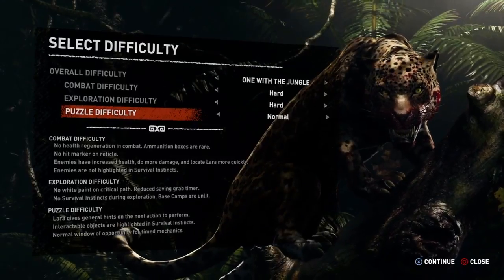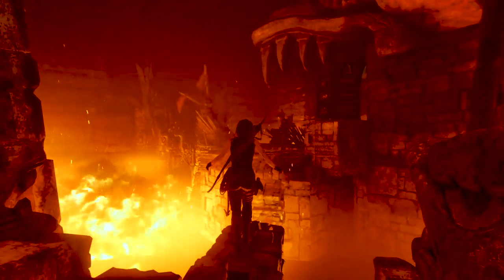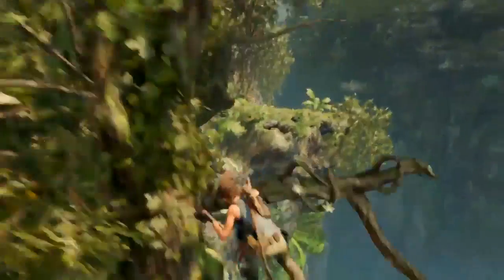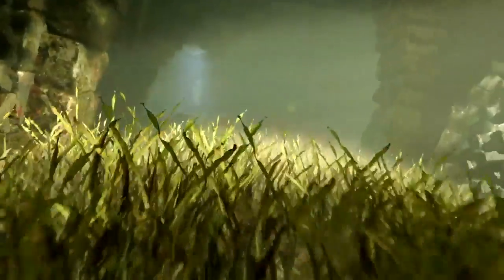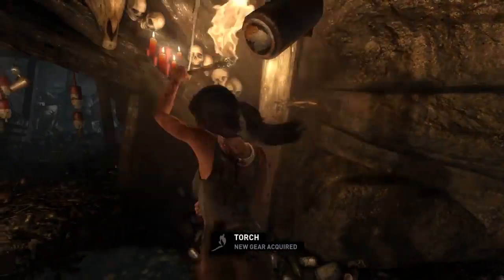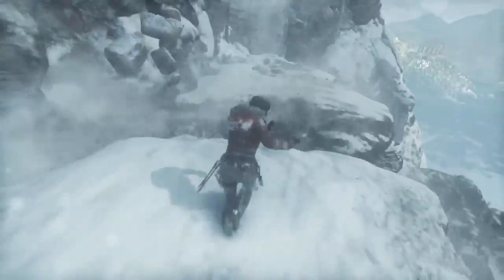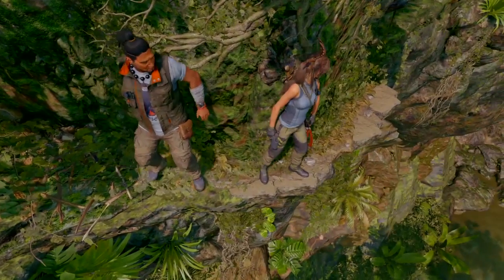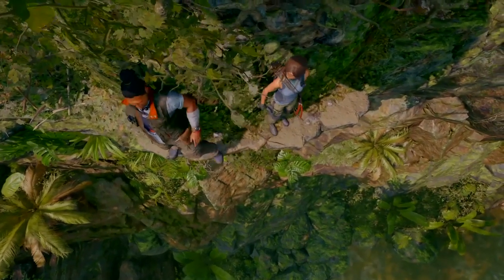Shadow of the Tomb Raider Review | The Best Entry in the Survivor Timeline?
Lara Croft has returned for the third and final time in the survivor timeline and, being a fan of the series, I thought I’d delve into my thoughts on the game. It is well overdue but here is my review of (the pretty accurately titled) Shadow of the Tomb Raider: the best this rebooted series has to offer.